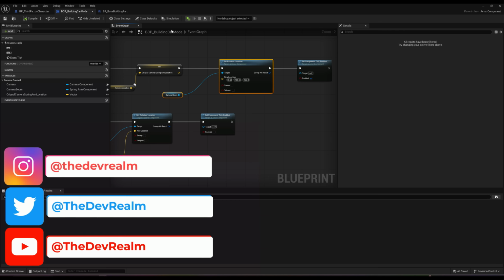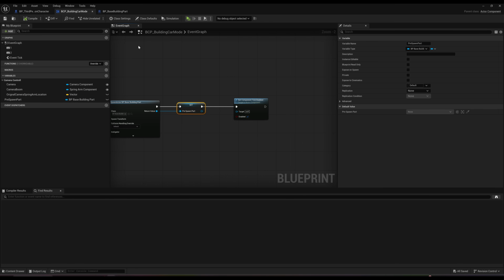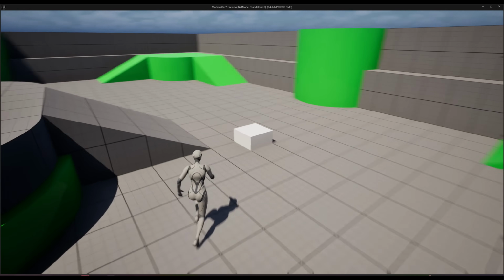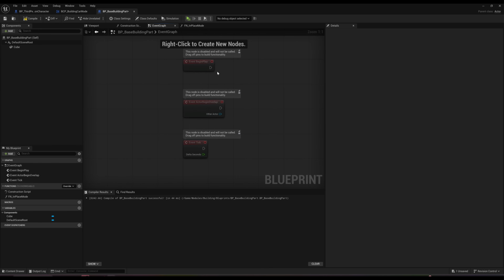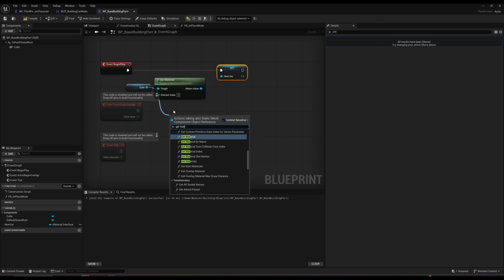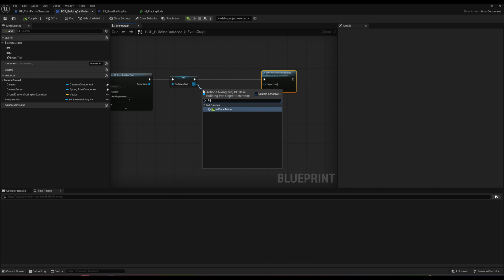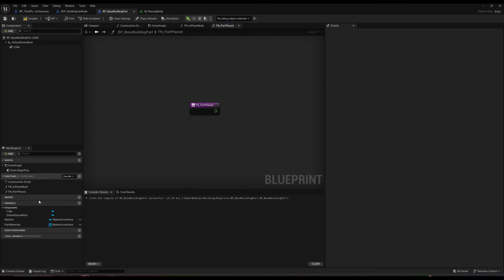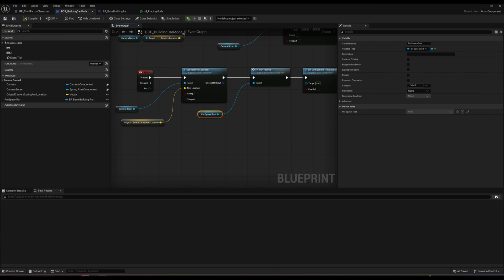Modular Car in Unreal Engine 5 — Part 03: Actor Classes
🚗 Modular Car in Unreal Engine 5 — Season 2 | Part 03: Actor Classes

Create the Blueprint actor classes that will form the backbone of our modular system — the base car, the parts, and the sockets that tie them together.